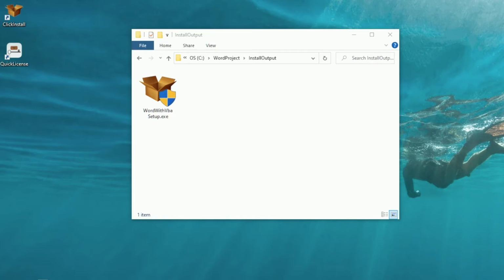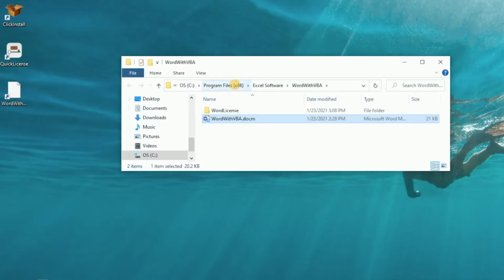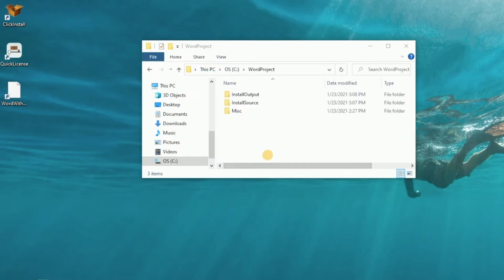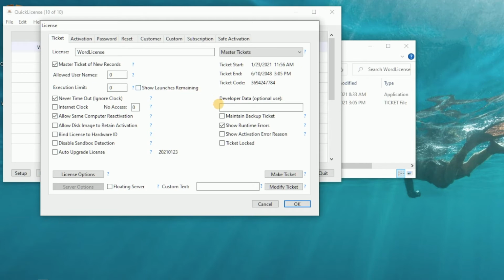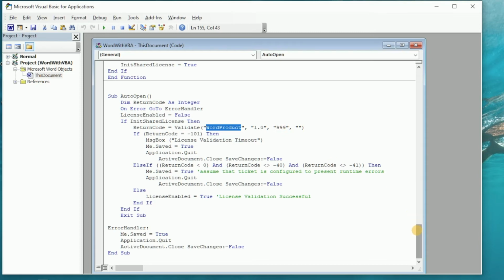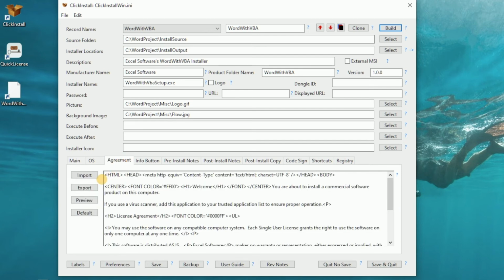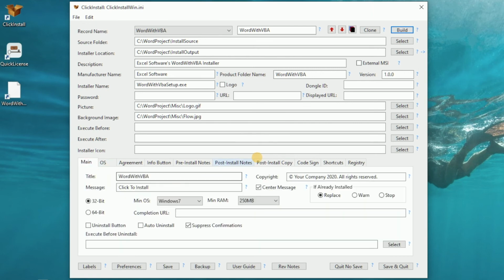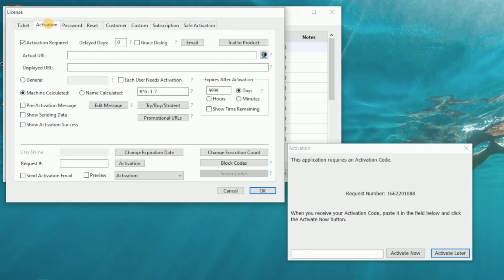License MS Word Document with DRM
Apply a Trial, Product, Try/Buy or Subscription license to a Microsoft Word document with offline or online activation.